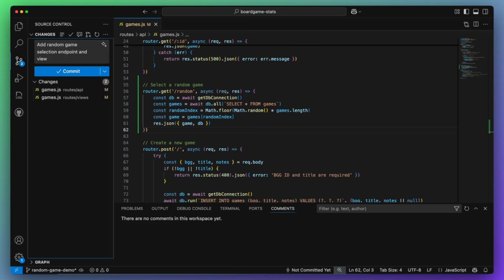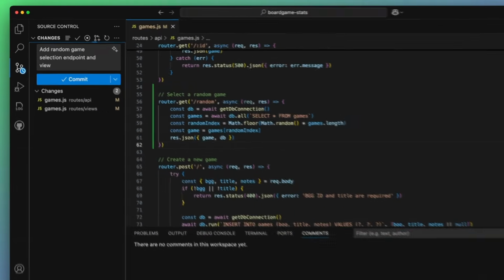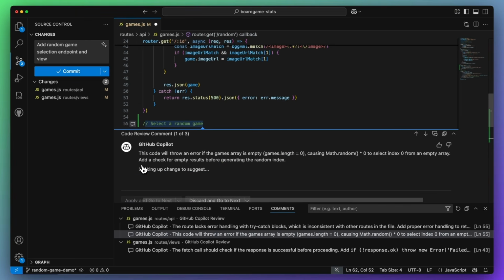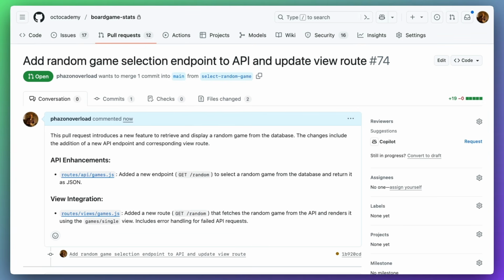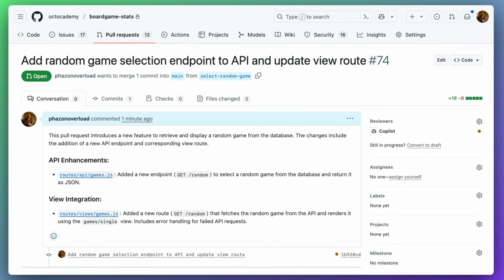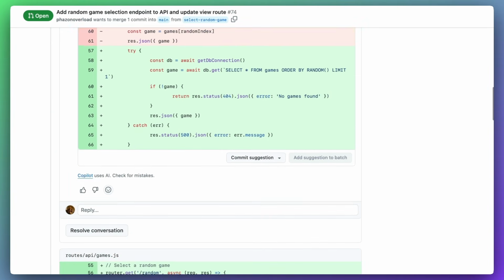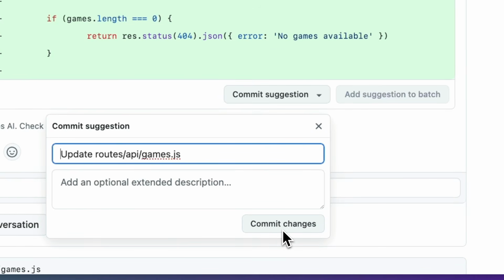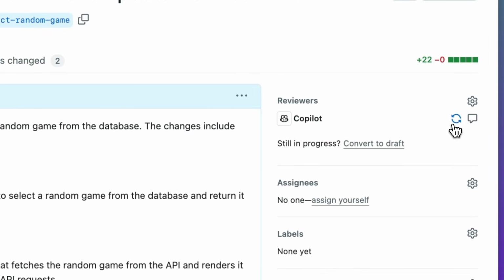Using GitHub Copilot for code reviews: from VS Code to github.com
See how GitHub Copilot can improve your development workflow with AI-powered code reviews. This demo shows you how to get feedback directly in VS Code before you commit and how to assign Copilot to review entire pull requests

See how Copilot can:
- Catch logic bugs and insecure patterns early
- Apply suggestions with a single click
- Customize reviews for your team’s guidelines
- Work seamlessly across your editor and pull requests